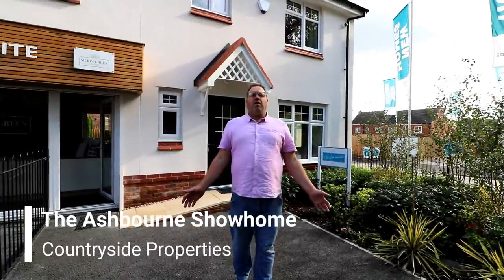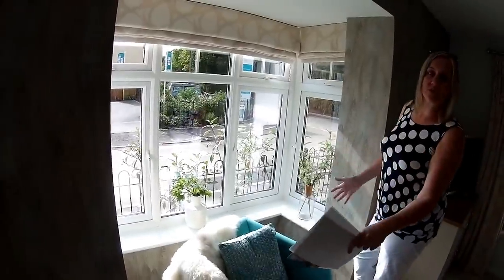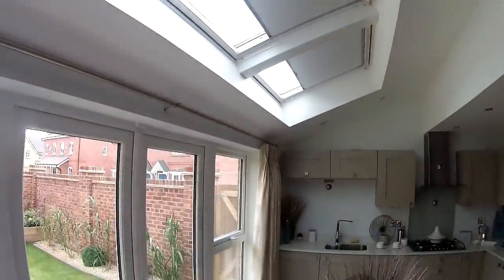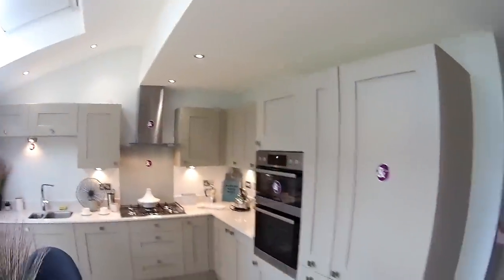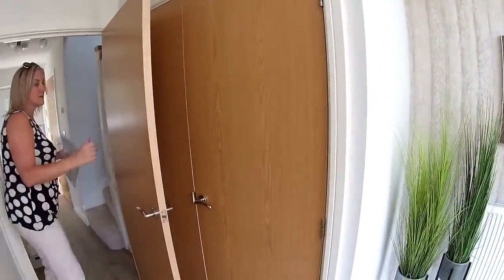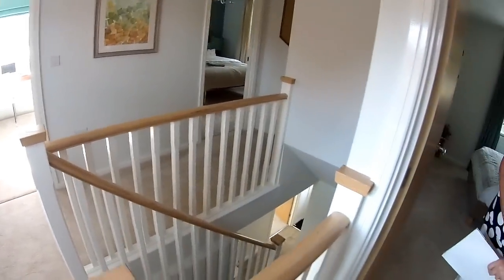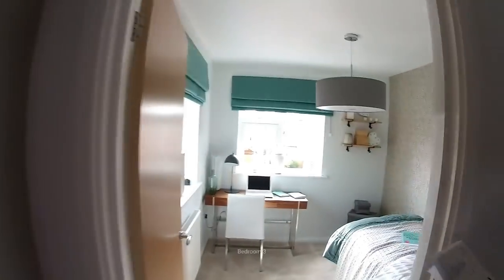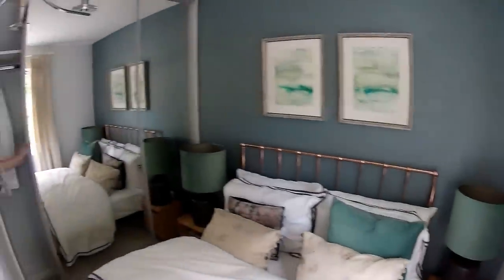Countryside Properties -The Ashbourne @ Silkin Green, Telford Shropshire by Showhomesonline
DEVELOPER:   Countryside Properties
HOUSE TYPE: The Ashbourne
BEDROOMS: 3
ELEVATION:   Render
DATE VISITED:   September 2018
CURRENT PRICE :  ££254,995
LOCATION: Silkin green, Hinkshay Road, Telford, Shropshire,
TF4 3PR

Introducing our latest development of stunning 3 and 4 bedroom homes, beautifully placed in Dawley, which is part of the Shropshire town of Telford. Whether you already have children, or are looking to start a family, Silkin Green is a place that you’ll definitely want to call ‘home’. With rolling fields and gorgeous walks, shops, bars and restaurants just around the corner, Silkin Green really does have it all.

Whichever of the lovely homes on Silkin Green you choose to view, the ‘wow’ factor hits you the second you step through the door. Natural light floods in through skylights and French doors, creating a memorable first impression that’s enhanced by the view of your own private garden. In the kitchen – a wonderfully modern, open-plan space – the very latest, high-spec fixtures and fittings will leave you smitten. All homes also feature a downstairs WC.

All this and lovely countryside, fab shopping, lots of leisure opportunities and great schools, are on your doorstep. In fact, Grange Park Primary School and and Randlay Primary School and Nursery – both of which are Ofsted rated ‘Good’ – are less than 3 miles away.

With the town centre less than a mile away, you’re spoilt for choice when it comes to shopping, eating, drinking and more. A new £250m shopping centre, featuring an 11-screen cinema and ice rink, is within walking distance. Meanwhile, the extensive and stunning Telford Town Park, which offers everything from a rope course to water play, is also just around the corner.  Transport links are equally impressive. The M54 motorway is a short drive away, linking you to Wolverhampton and the world-class city of Birmingham.

INTRODUCING THE ASHBOURNE
The Ashbourne is the perfect choice for modern family living, designed to accommodate your every need. The ground floor features a stylish open-plan kitchen/dining room, which benefits from skylight windows that let the sunshine in and French doors to bring the outdoors into your home. The separate living room gives you even more space to relax with a stunning bay window creating space and light. Upstairs you’ll enjoy three good-sized bedrooms, the master complete with a stylish en-suite. All these elements combined with The Ashbourne’s single garage provide everything a  family home needs, all put together and perfectly finished with our exacting eye for detail.

ROOM DIMENSIONS.
Ground Floor
Kitchen/Dining Room 5.29m x 3.41m (17’5” x 11’2”)
Living Room 3.14m x 4.50m (10’4” x 14’10”)

First Floor
Master Bedroom 3.02m x 3.17m (9’11” x 10’5”)